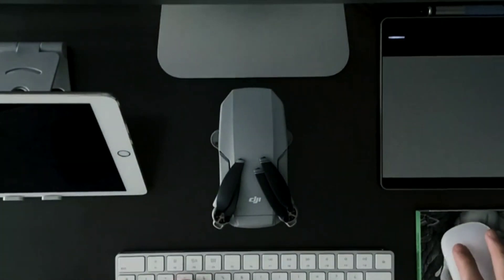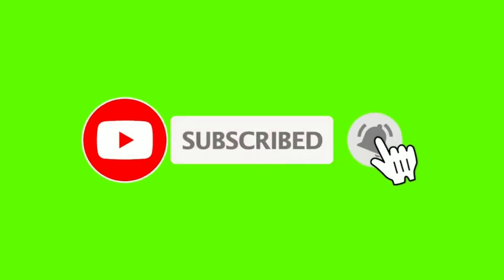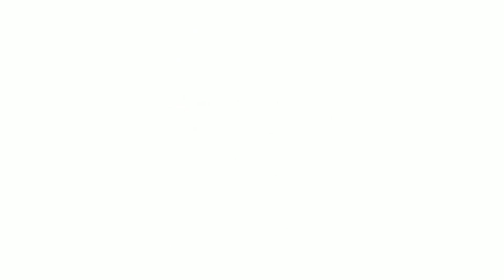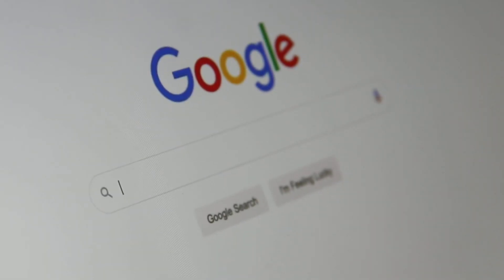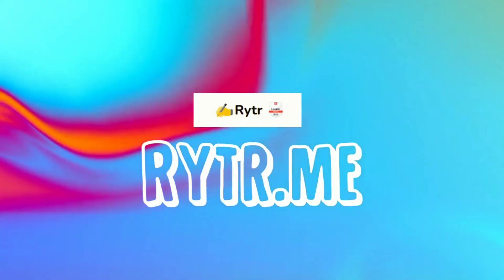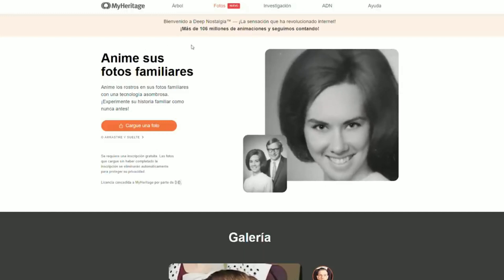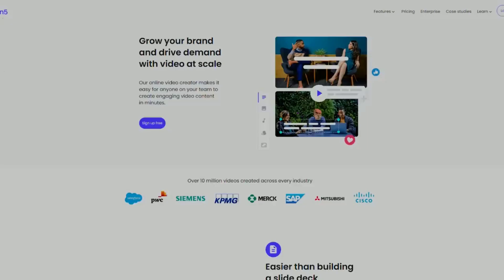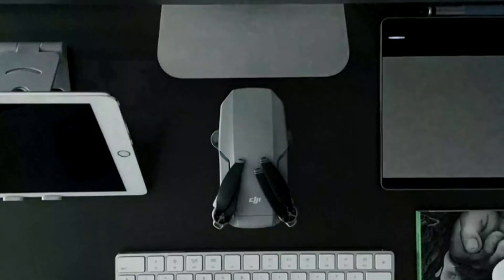How to Create High-Quality Al Videos using Best AI Tools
Creating high-quality YouTube videos can be time-consuming, but with the help of AI technology, content creators can produce stunning videos with less effort.
 In this video , we show you how we used ChatGPT, an Al writing tool, to generate ideas and a script for videos.

In This video showcases the top 5 AI tools, including Vid IQ for optimizing keywords, Chat Gpt for script writing, Pick 3 for editing, Synthesia for professional-looking videos, and Lumen5 for cloud-based video creation. Together, these Al tools made it easy for us to create a high-quality video from start to finish in just 30 minutes.

We hope this tutorial inspires you to try using Al tools like ChatGPT to streamline your own video production process.
Links:
Here are the official links to the tools mentioned in the video :
Topics covered in this video :
AI video creator tools | YouTube content creation | Video production | Script writing | Video editing | Content creation process | Vid IQ | Chat Gpt | Pick 3 | Synthesia | Lumen5 | AI technology.